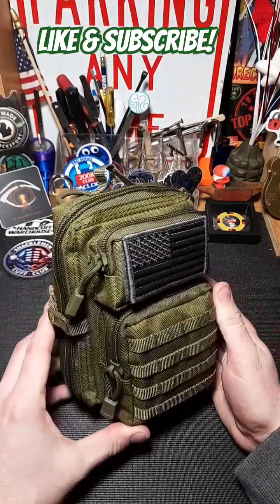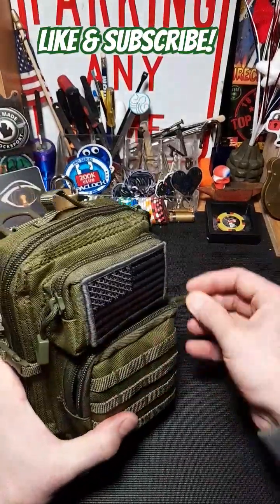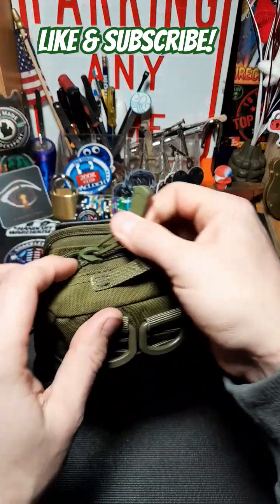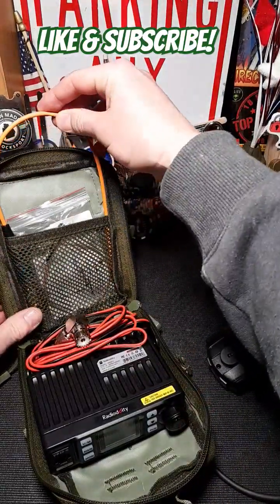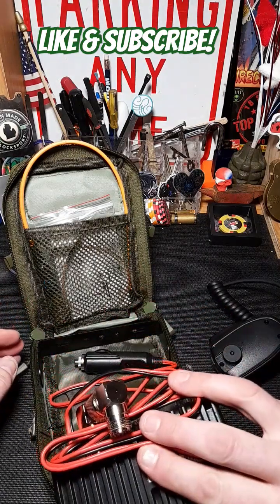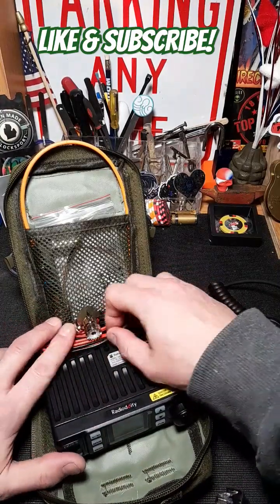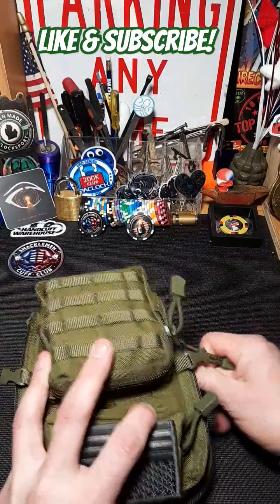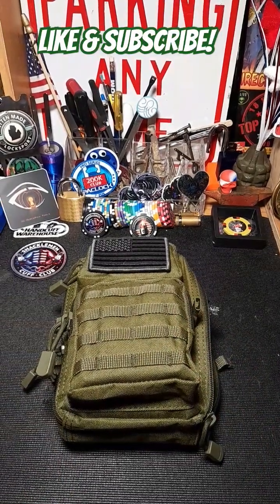Manpack Mobile GMRS Radio!